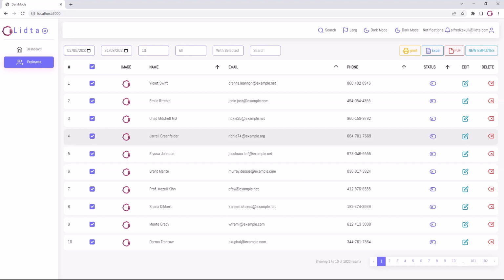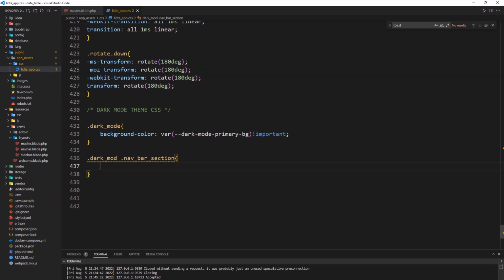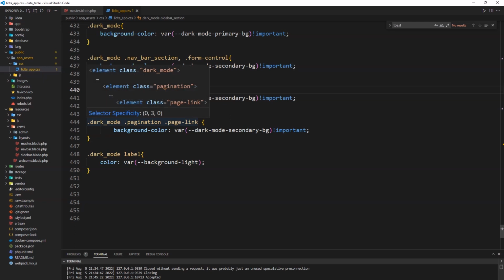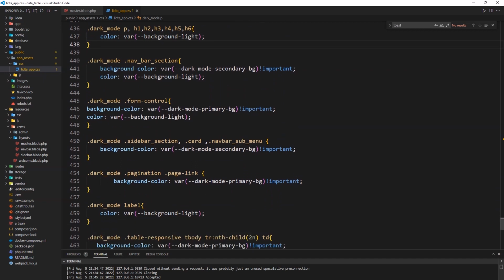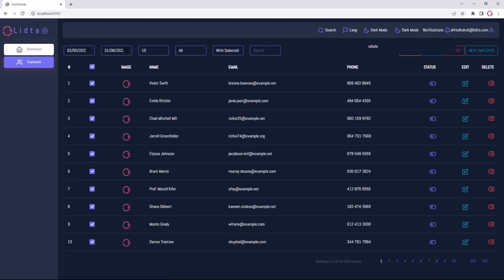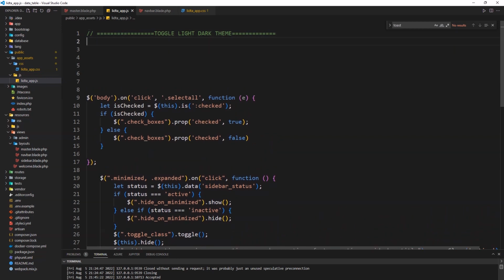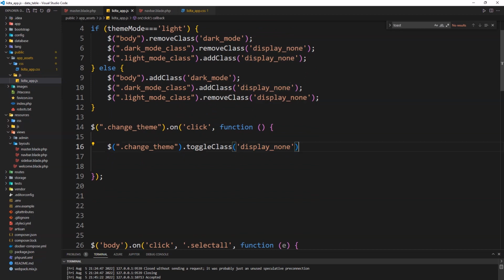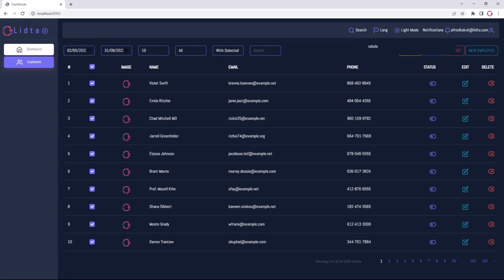How to create dark mode for web application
In this video, we  are going to create a dark mode theme for web applications using CSS and jquery